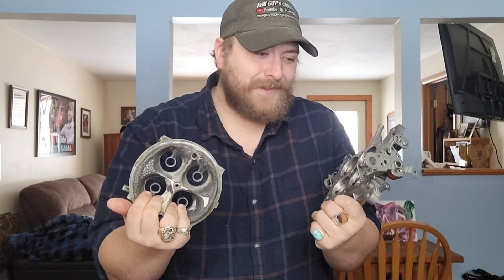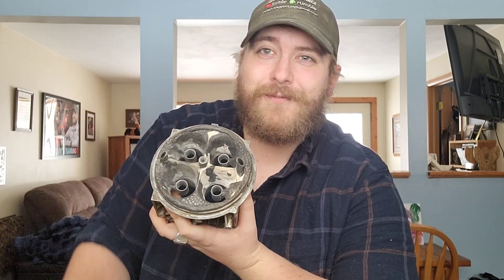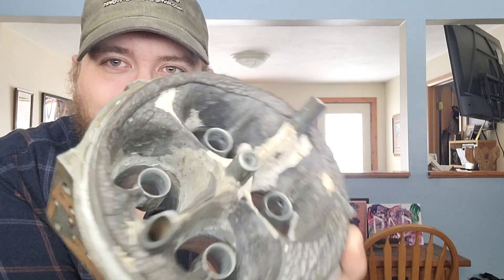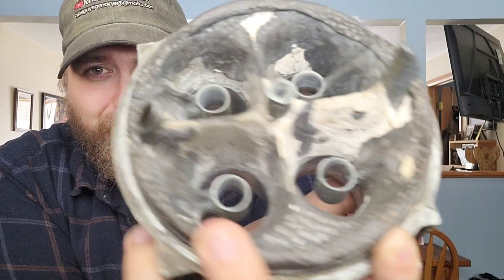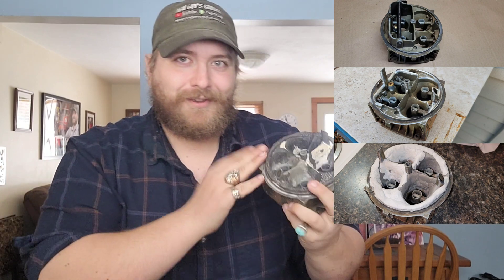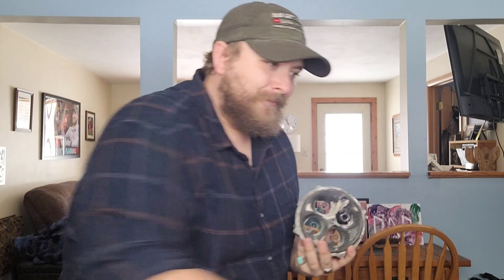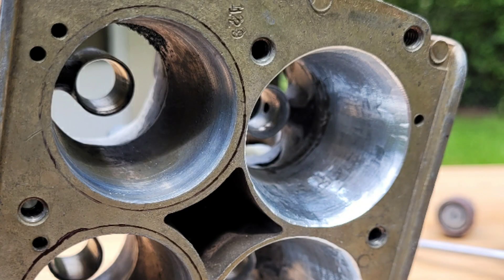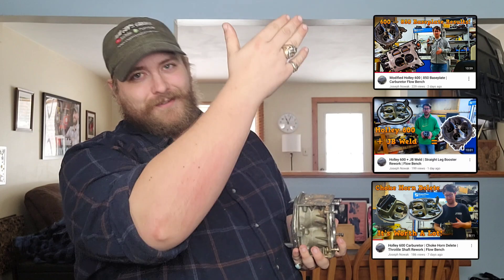157 CFM Gain! | Holley J&B Weld Carburetor Mod | 850 Baseplate Upgrade Flow Numbers | Results Are In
‎@josephnowak   check him out!

Well here it is guys! Our Holley 600 CFM Four Barrel Carburetor J&B Weld Modified XMC Project is at the end of its road.
But before that we have some results on our 850 baseplate on our 600 main body. and it is big!

We gained another 47 cfm through this main body and that will total up to 157 CFM so far! WOW!

Be sure to check out @josephnowak to see all the details.

But now it is time to move onto the next steps...and I need your help! I want to make a physical prototype insert for YOUR carburetor to gain some of the results we have seen through our XMC prototype right to your own carb!

If you know anyone or anyway we can achieve this goal then let me know. Once we have a few prototype inserts I want to hand them out to other Youtuber's for more rigorous testing!

Some examples of channels I would be considering giving a prototype to are: @DavidVizard @UnityMotorSportsGarage @UncleTonysGarage @WeingartnerRacing (if there is anyone else you would like to see have one let me know!)